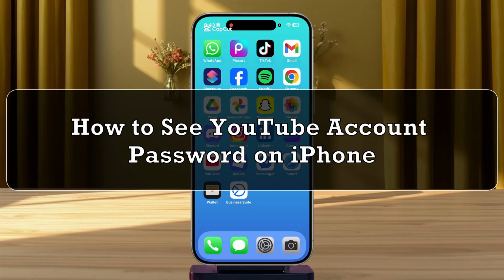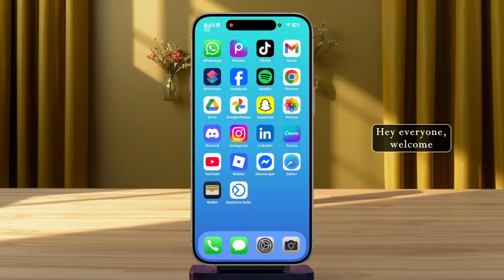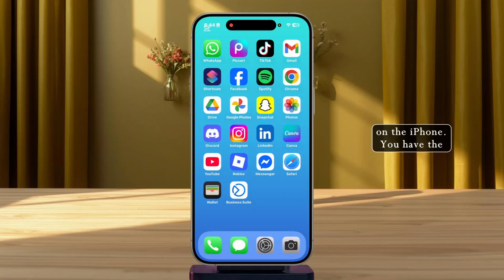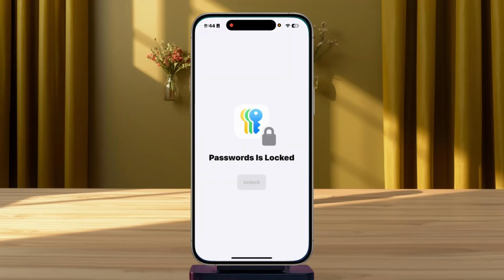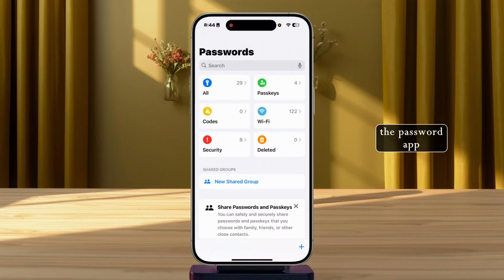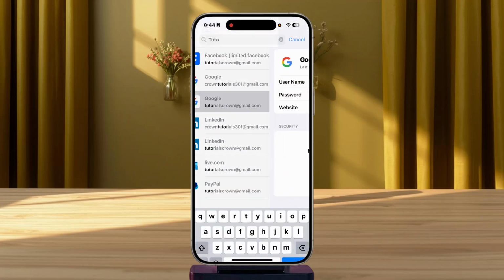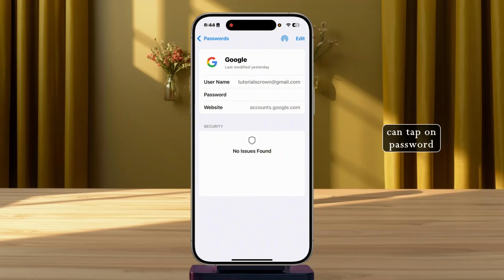How to See YouTube Account Password on iPhone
How To See Your YouTube Account Password On iPhone (2026)!
Forgot your YouTube account password and want to see or recover it on your iPhone? This video will guide you step by step on how to see your YouTube account password on iPhone quickly and easily. Whether you’re asking, “How do I find my YouTube password on iPhone?” or need help accessing saved passwords through iOS settings or Google account security, this tutorial has you covered. Learn safe and official methods to view or recover your YouTube login details on iPhone. Watch now to see how to find your YouTube account password on iPhone in 2026!

Timestamps:

00:00 How To See Your YouTube Account Password On iPhone
00:10 How Do I Find My YouTube Password on iPhone?